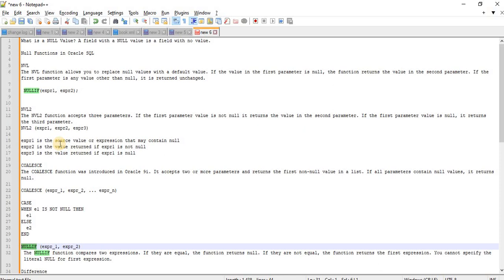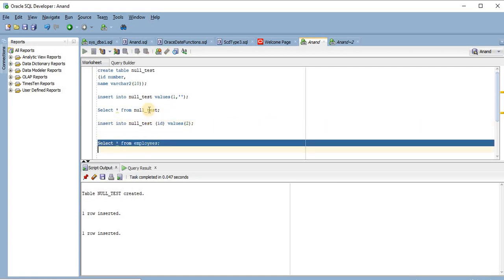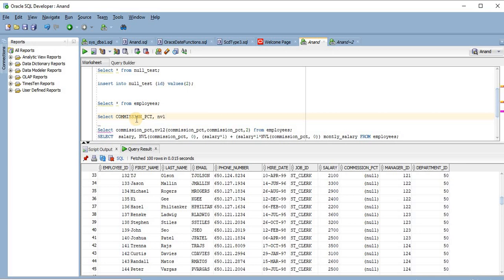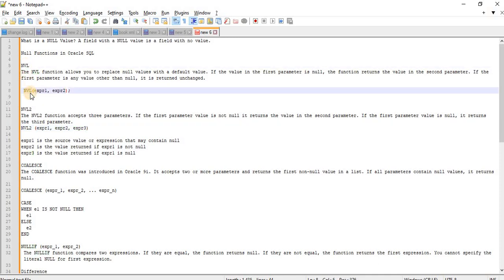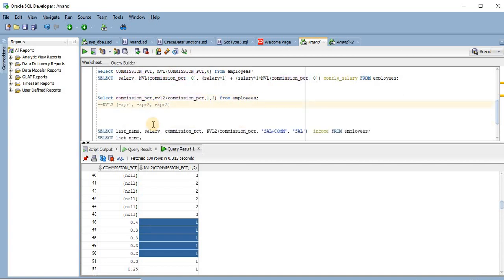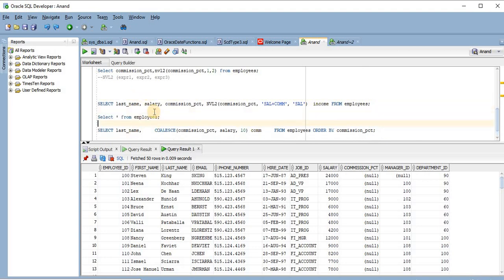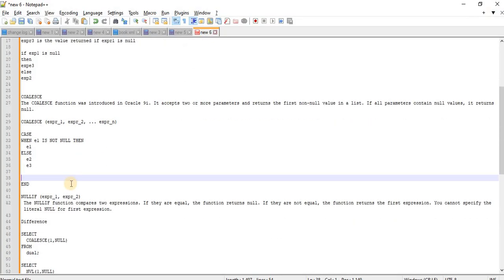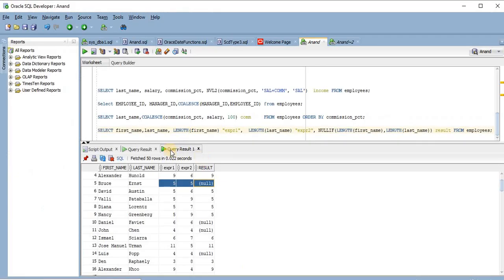Null Functions in Oracle SQL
What is a NULL Value? A field with a NULL value is a field with no value.

NVL
The NVL function allows you to replace null values with a default value. If the value in the first parameter is null, the function returns the value in the second parameter. If the first parameter is any value other than null, it is returned unchanged.

 NVL(expr1, expr2);

NVL2
The NVL2 function accepts three parameters. If the first parameter value is not null it returns the value in the second parameter. If the first parameter value is null, it returns the third parameter.
NVL2 (expr1, expr2, expr3)

expr1 is the source value or expression that may contain null -
expr2 is the value returned if expr1 is not null
expr3 is the value returned if expr1 is null

if exp1 is null
then
expe3
else
exp2

COALESCE
The COALESCE function was introduced in Oracle 9i. It accepts two or more parameters and returns the first non-null value in a list. If all parameters contain null values, it returns null.

COALESCE (expr_1, expr_2, ... expr_n)

CASE
WHEN e1 IS NOT NULL THEN
  e1
ELSE
  e2
  e3

END

NULLIF (expr_1, expr_2)
 The NULLIF function compares two expressions. If they are equal, the function returns null. If they are not equal, the function returns the first expression. You cannot specify the literal NULL for first expression.

Difference

SELECT
  COALESCE(1,NULL)
FROM
  dual;

SELECT
  NVL(1,NULL)
FROM
  dual;